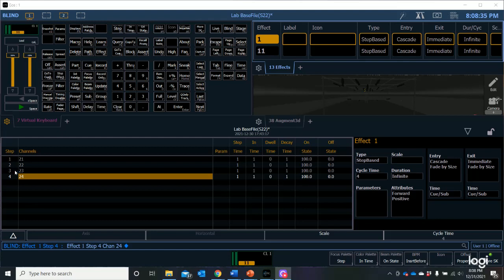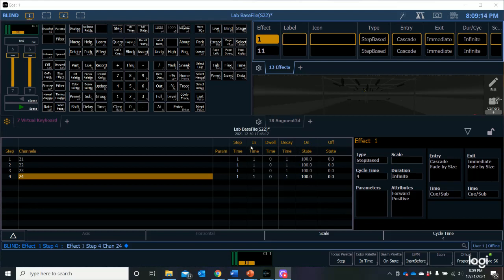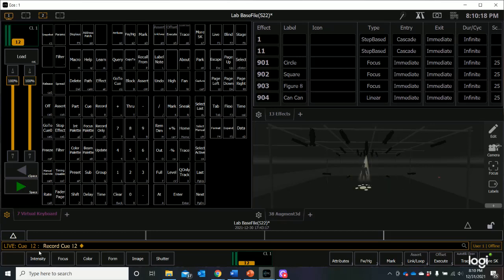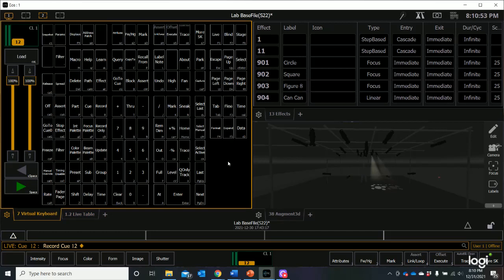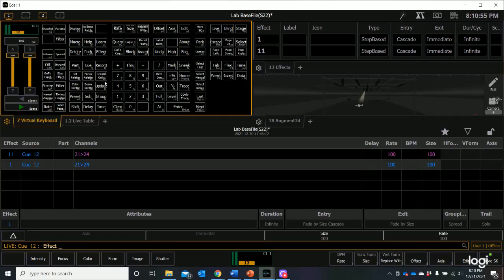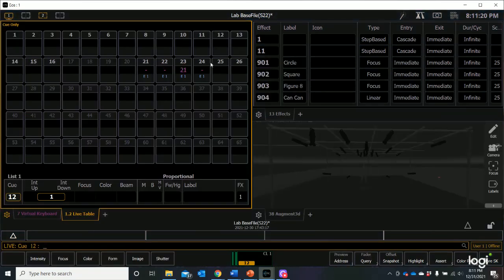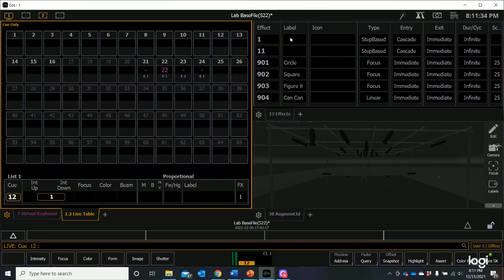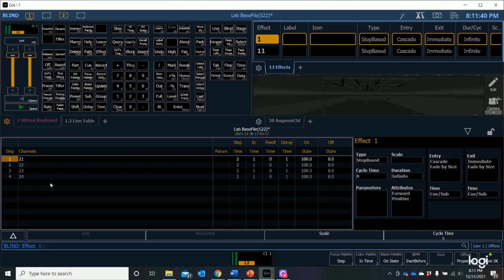Step Effects3 Step In Dwell Decay Time